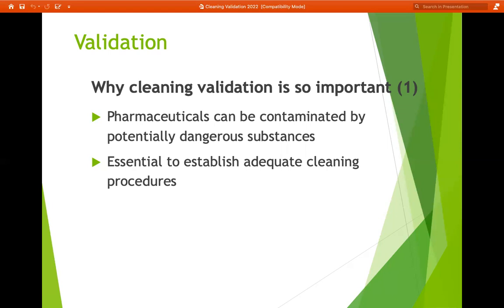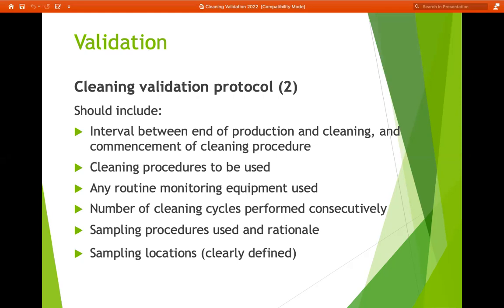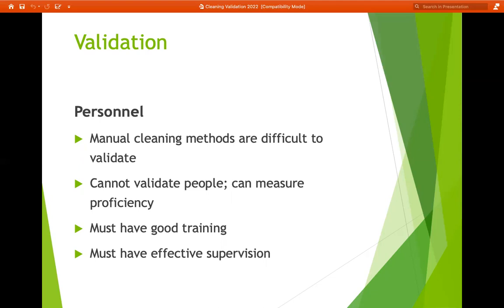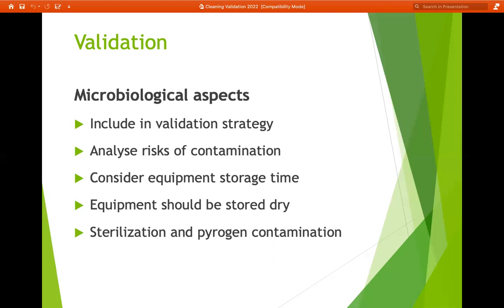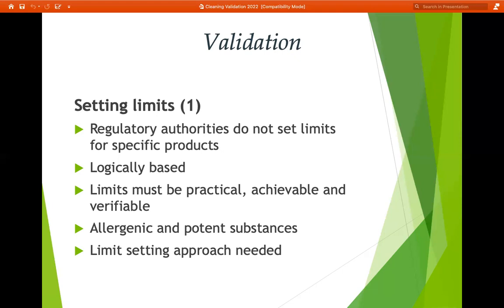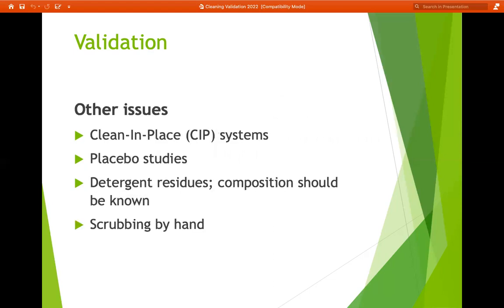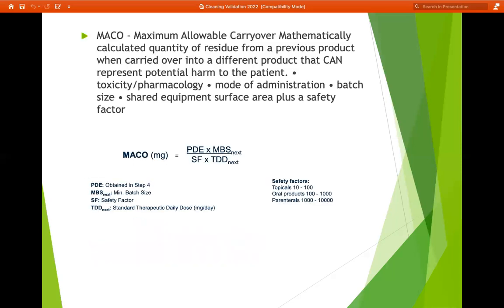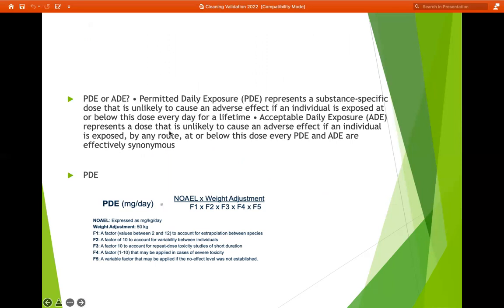Cleaning Validation in Pharmaceutical Manufacturing-Technical Content